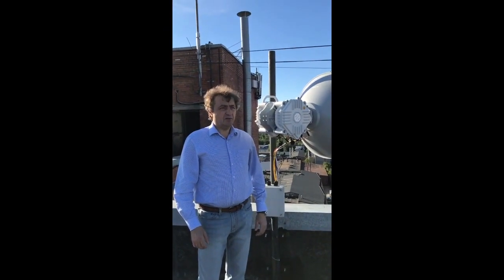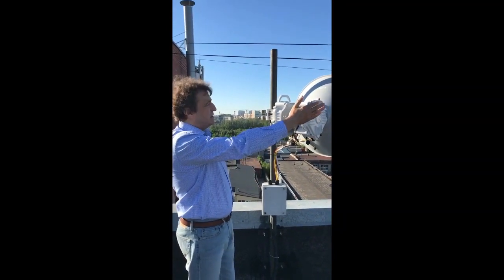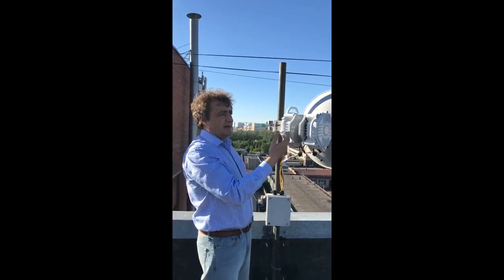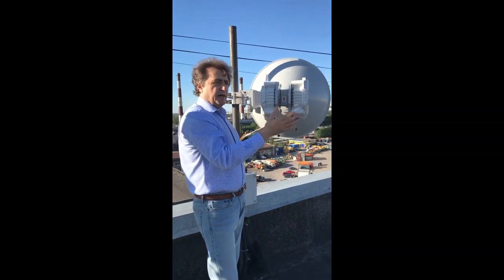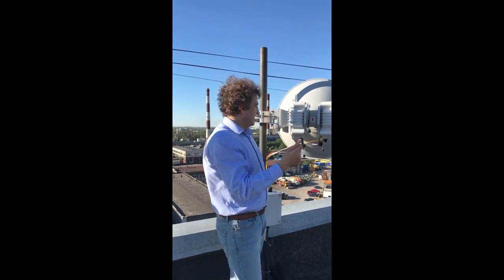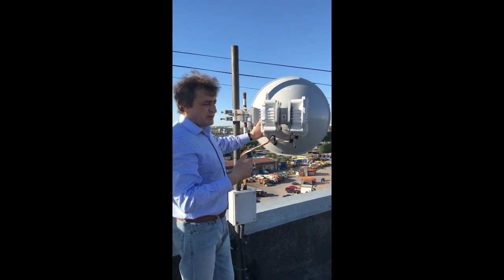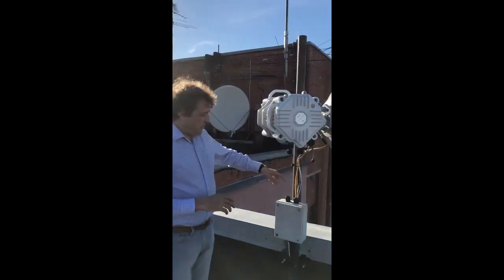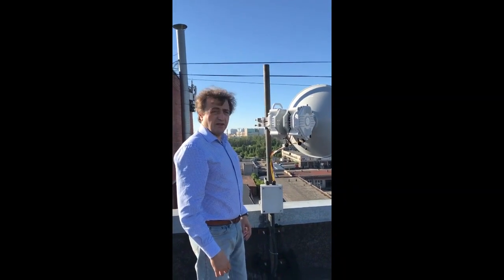2x 20 Gbps, 2+0 radios (40 Gbps in total) for 4,2 km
Two aggregated 20 Gbps, 2+0 radios at live demo of wireless 40 Gbps full duplex channel at the distance 4,2 km,  E-band 70/80 GHz. Ideal for 5G backhaul and Safe City applications.